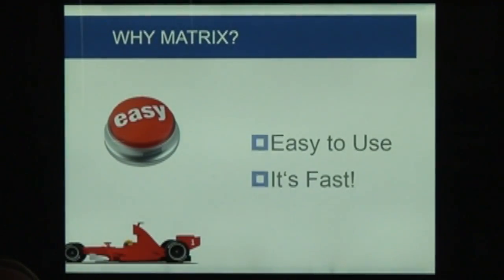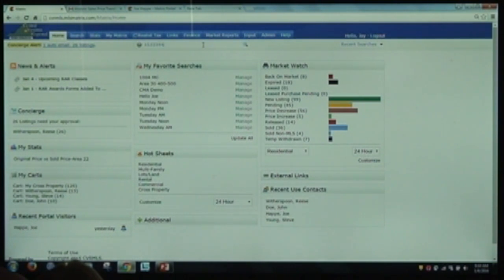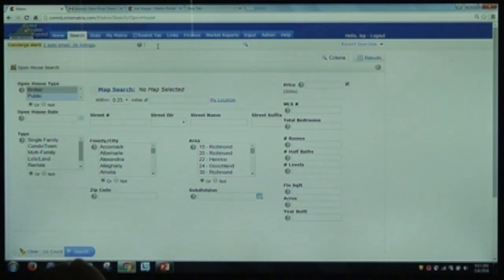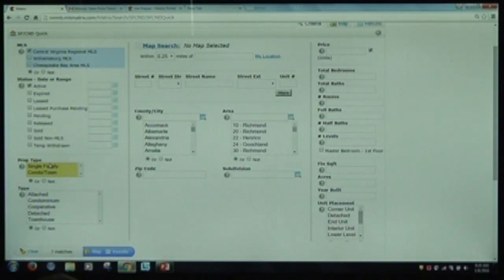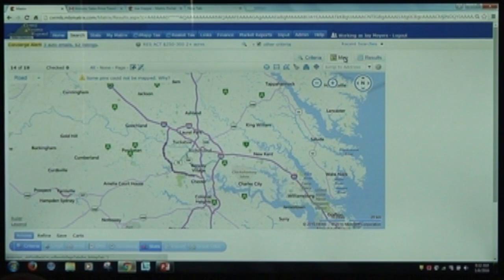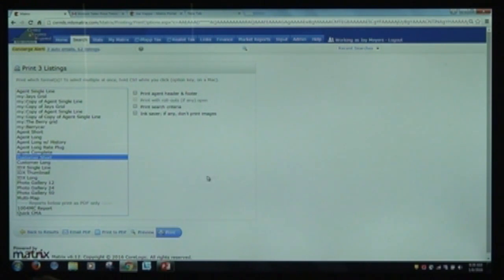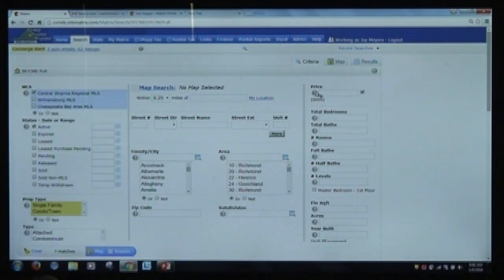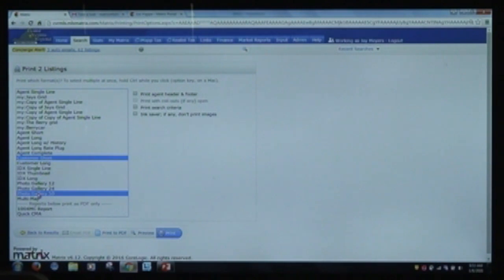Matrix by CoreLogic MLS Training Session 1 - Jay Meyers - Sr. National Trainer - WAAR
Matrix by CoreLogic MLS Training Session 1 - Jay Meyers - Sr. National Trainer - Williamsburg Area Association of Realtors